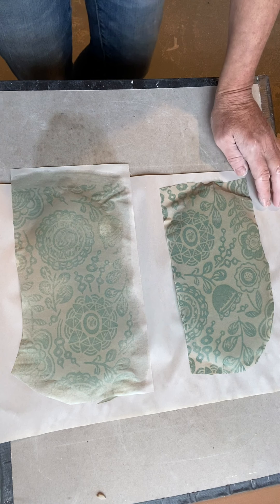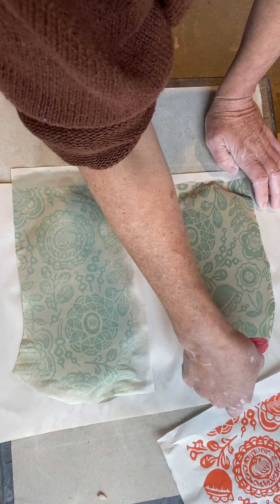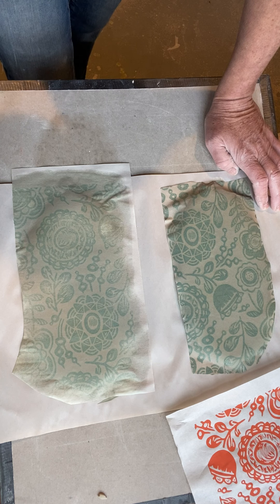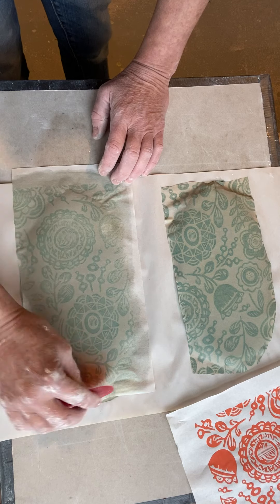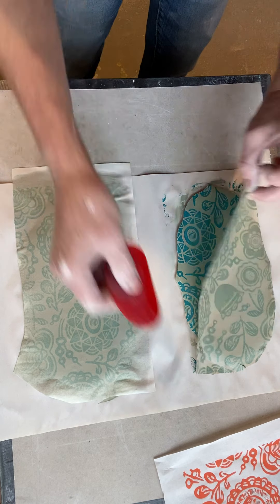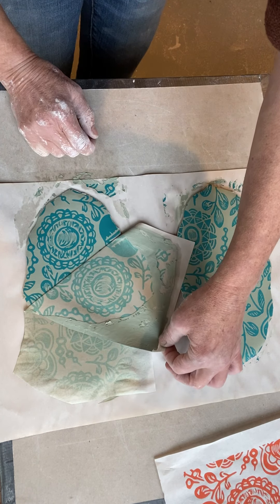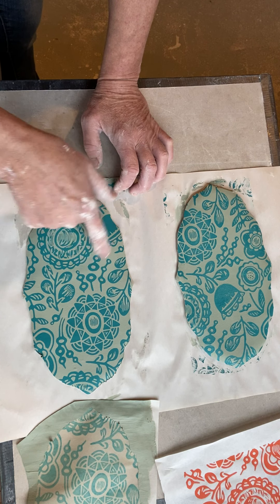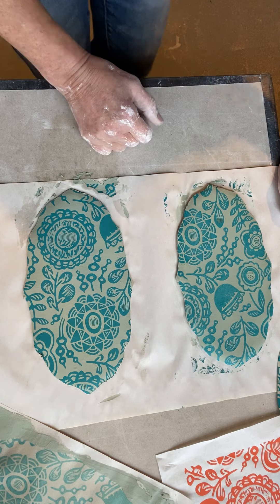Newsprint Transfers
Comparing 2 different processes for applying newsprint transfers onto clay.